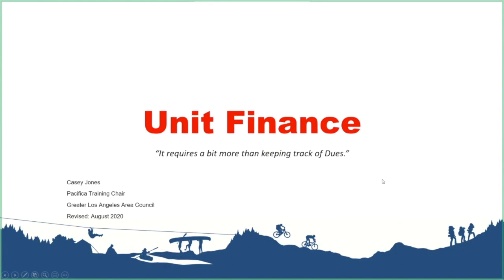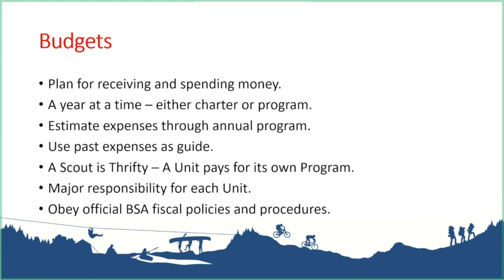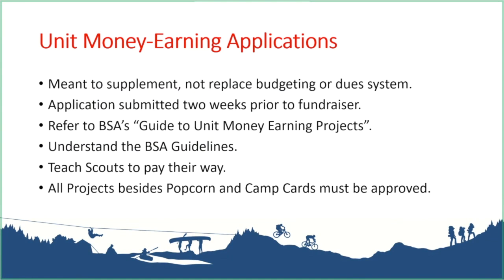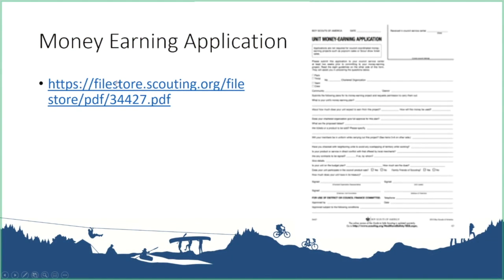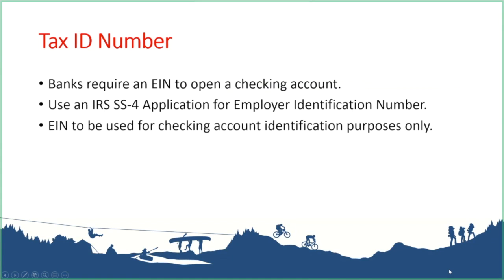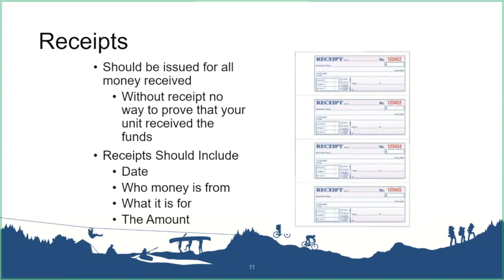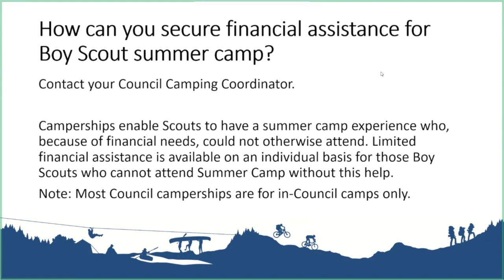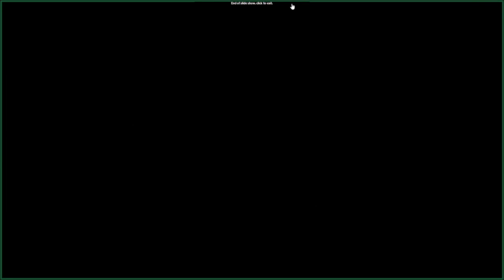Setting Up Unit Finances